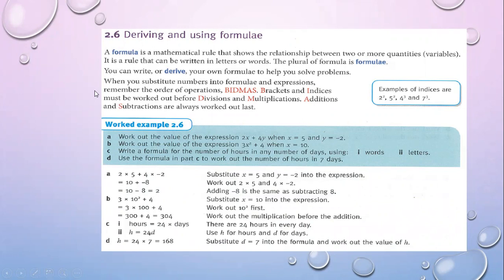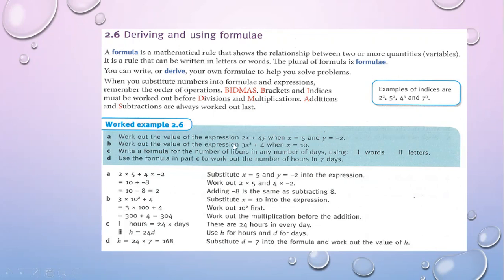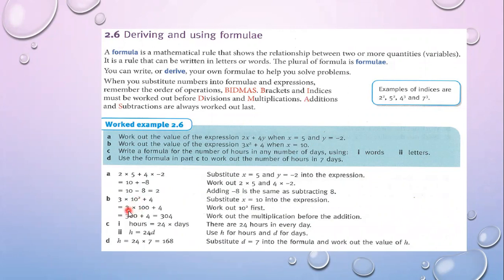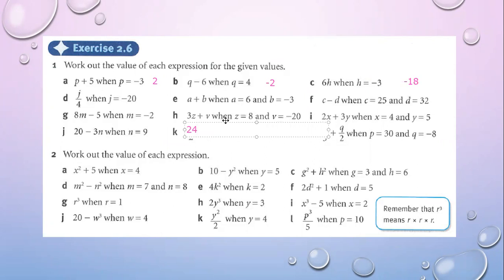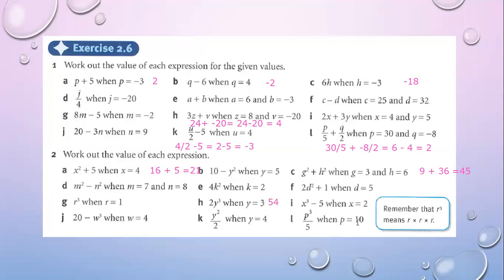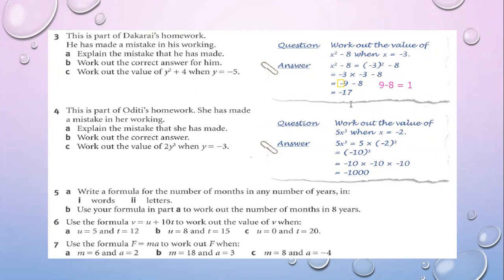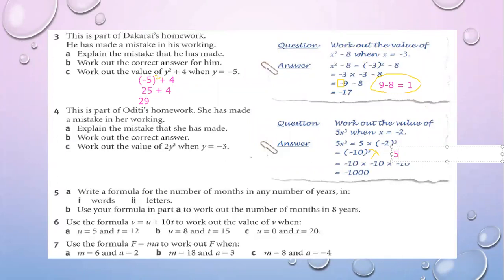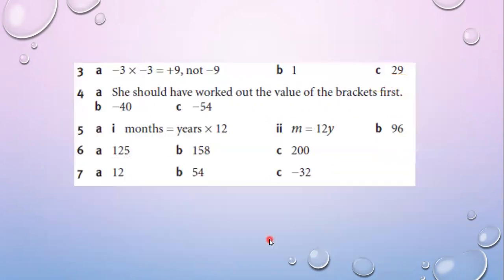Deriving and using formulae Exercise 2 6